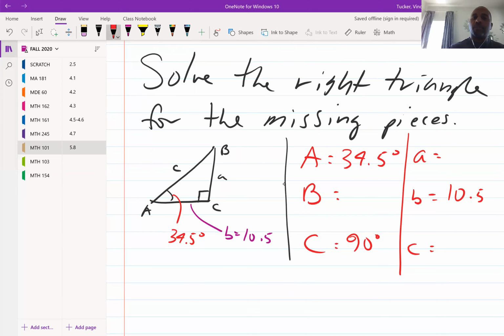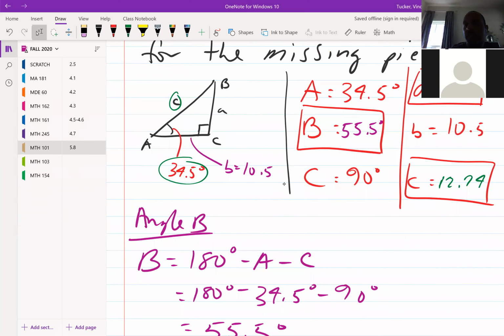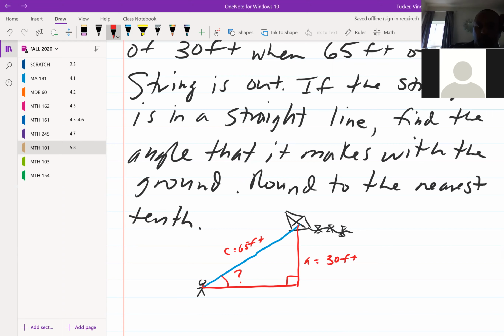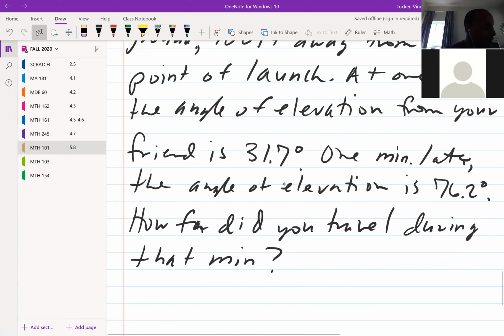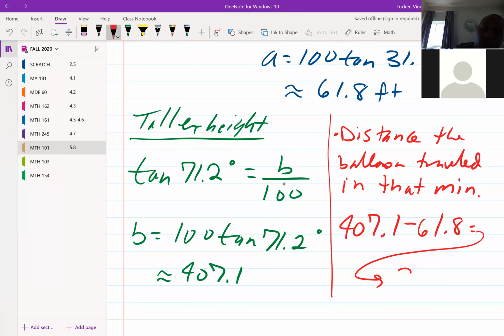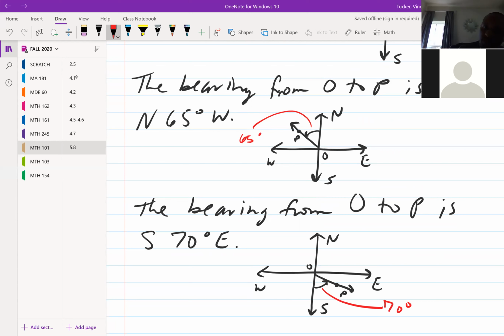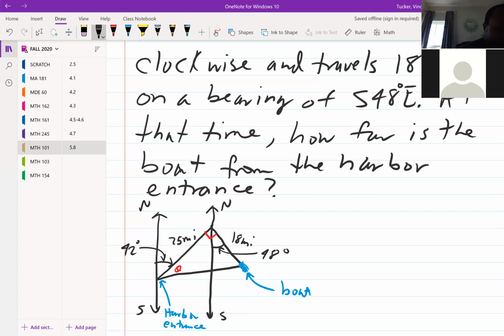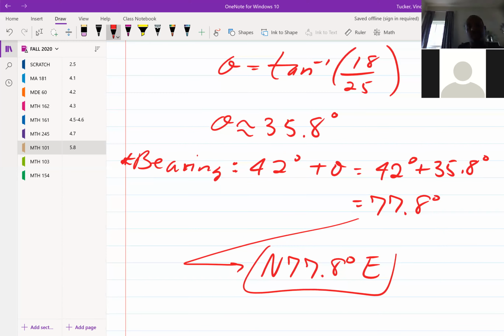PreCalculus II ~ 1:30 Class Lecture ~ 9/22/20